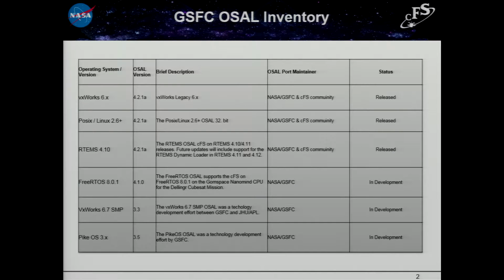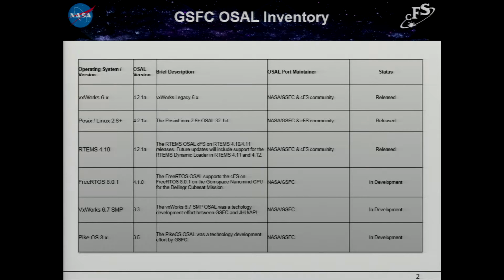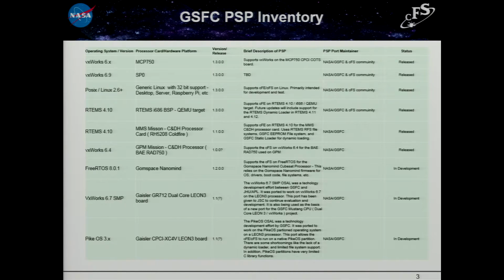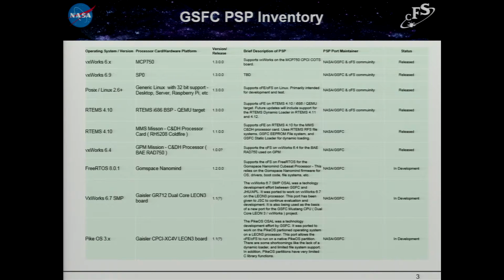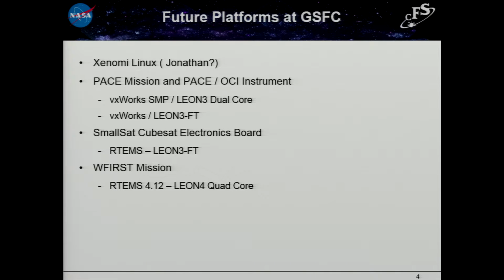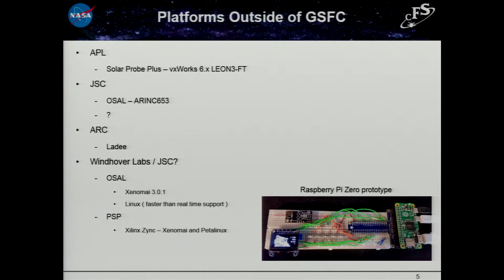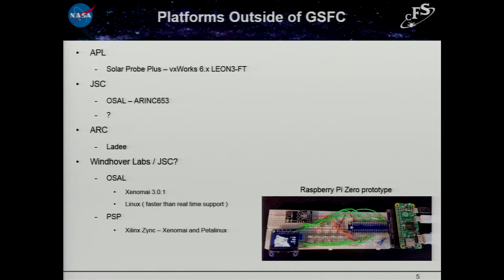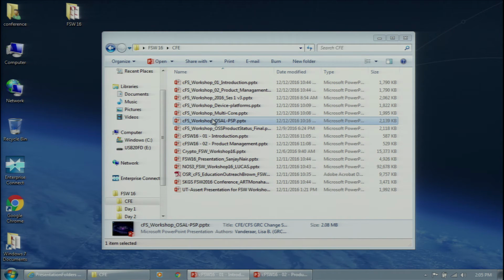07 Alan Cudmore OSAL and PSP Inventory and Status